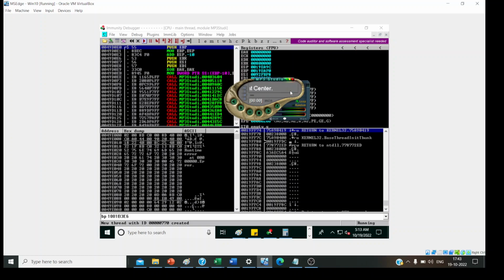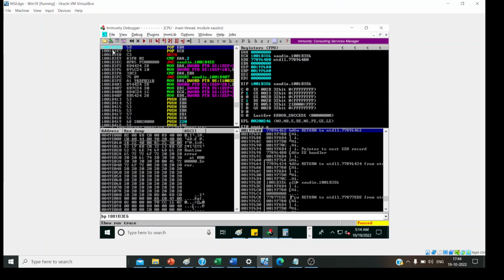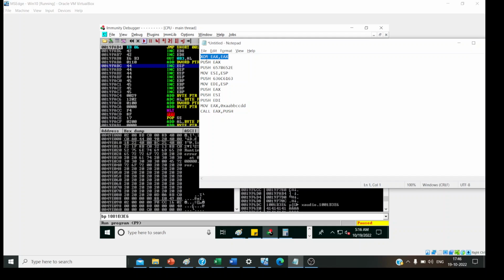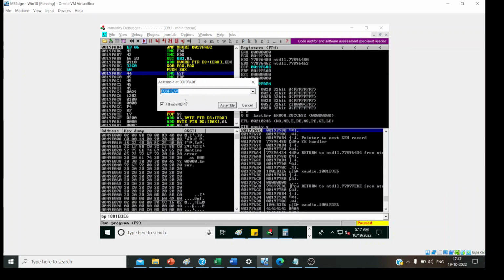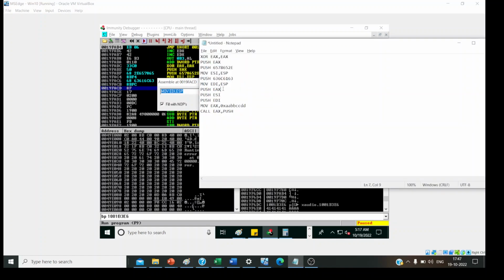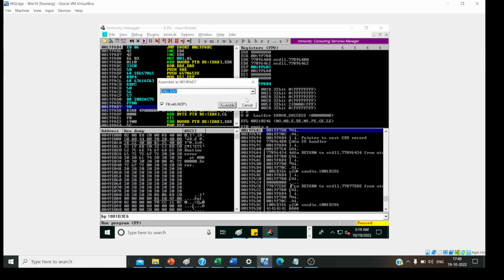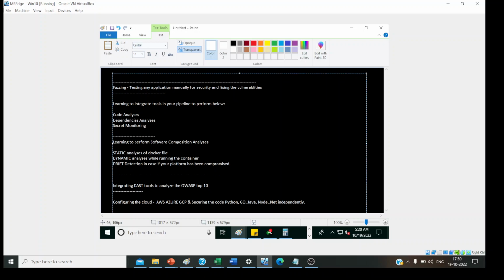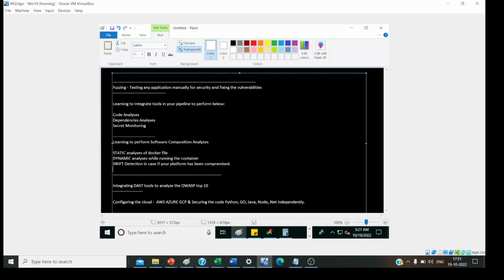Intro to secure engineering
This video is for you incase:

Do you really think without egg hunters we can not bypass the low stack space!
Do you ever thought how to bypass the DEP without using ROP chain?
What are the steps to be taken care during the supply chain security/DevSecOps